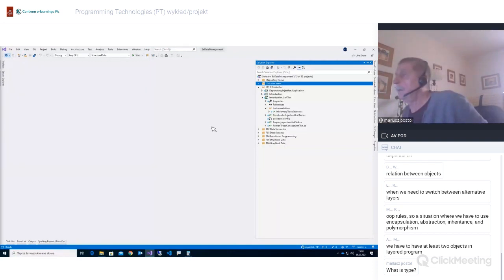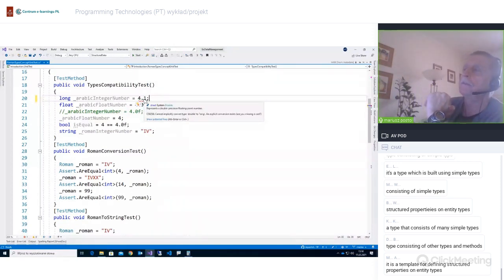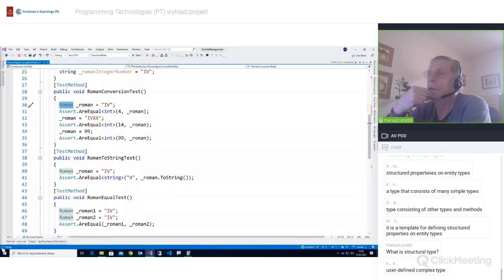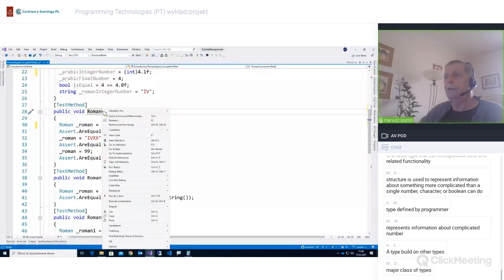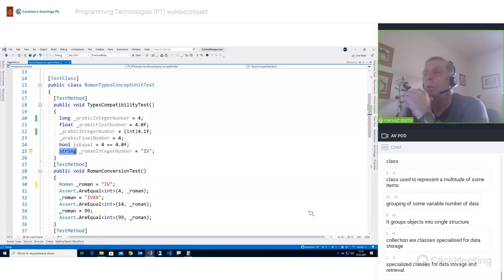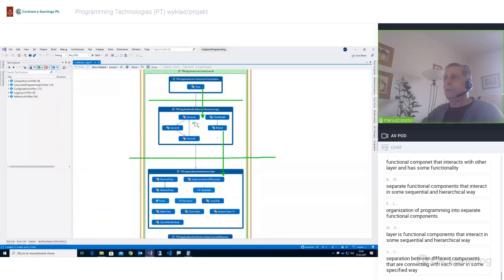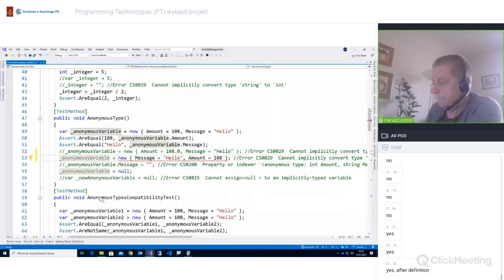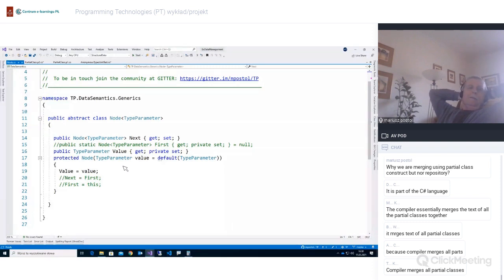Programming Technologies Lecture Lesson 3: Data semantics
Type concept, Anonymous type, Partial types and methods.